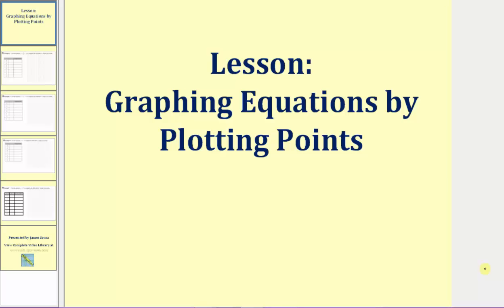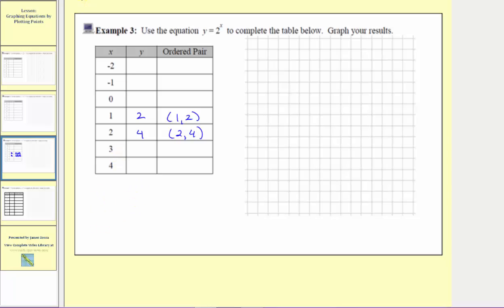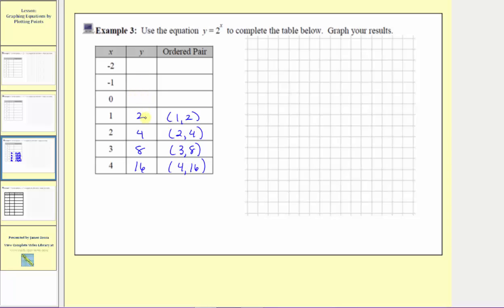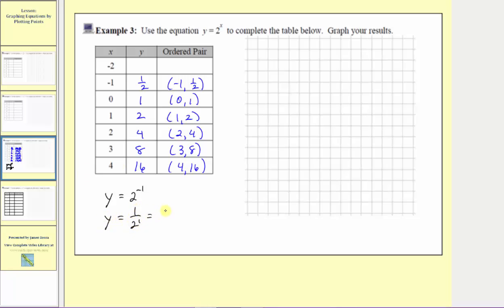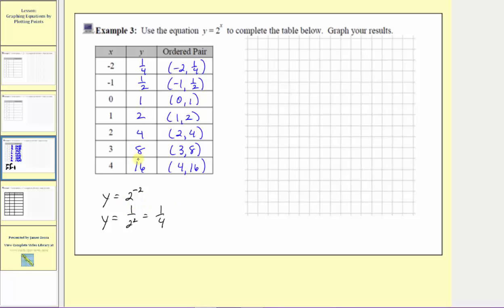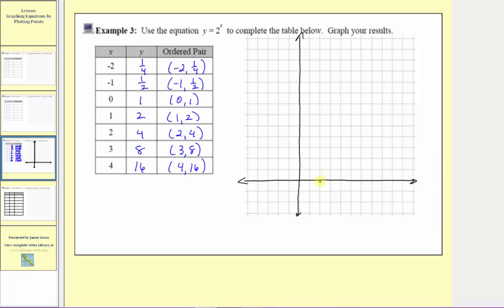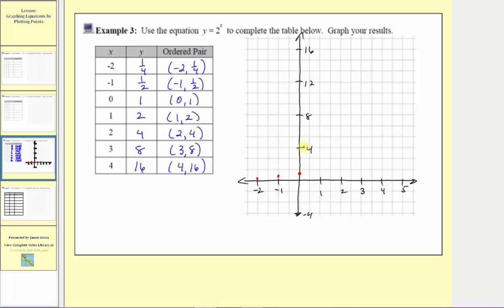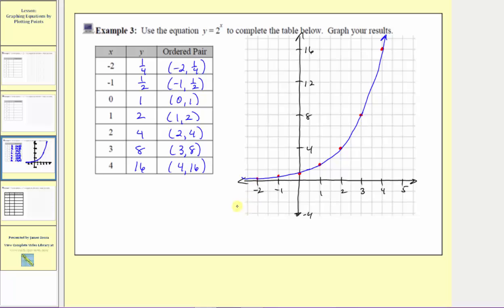Graphing by Plotting Points - Exponential (L6.3)3C2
This video explains how to graph an equation by completing a table of values.  The scaling the the horizontal and vertical axes is also discussed.